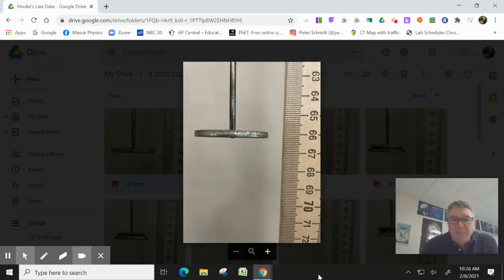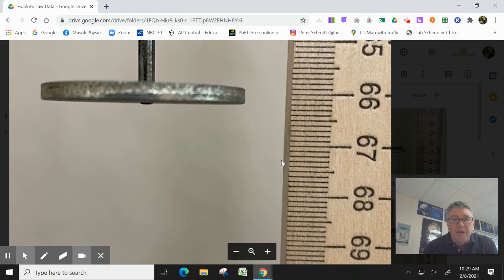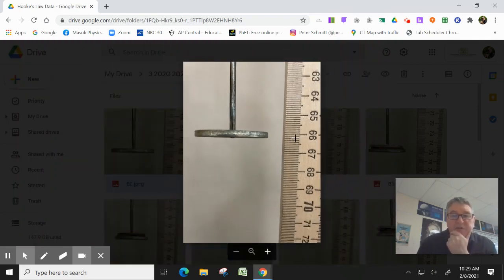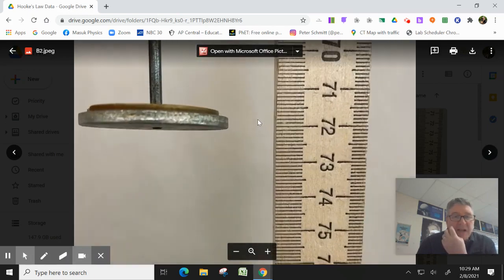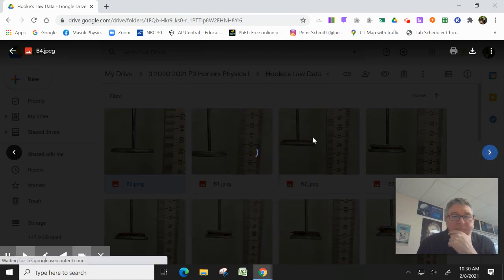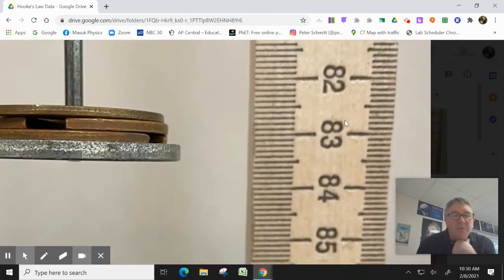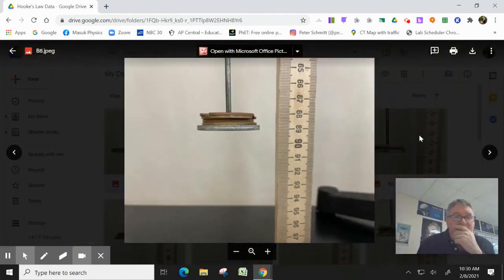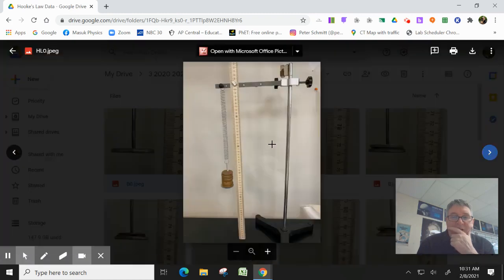Hooke's Law Spring B